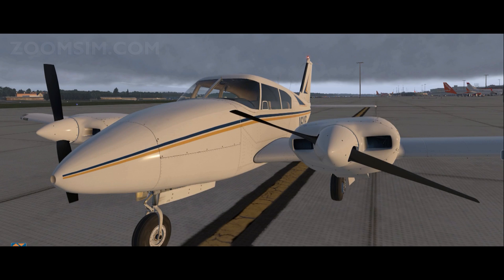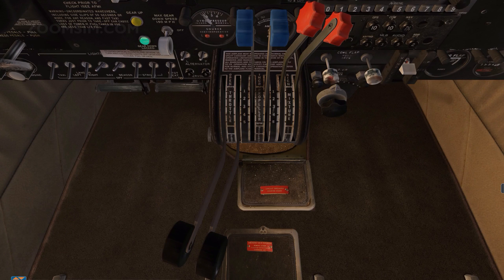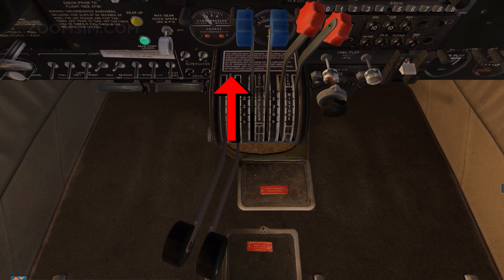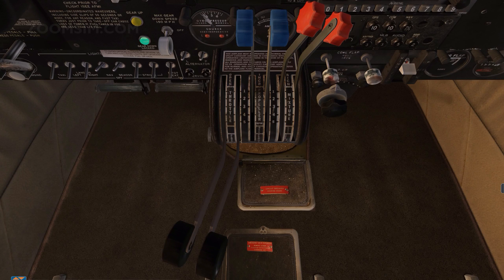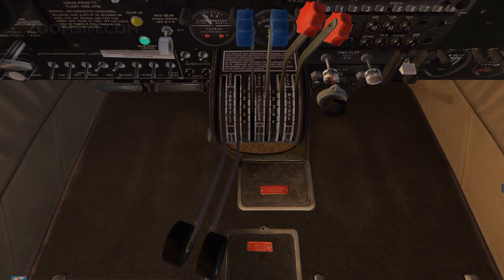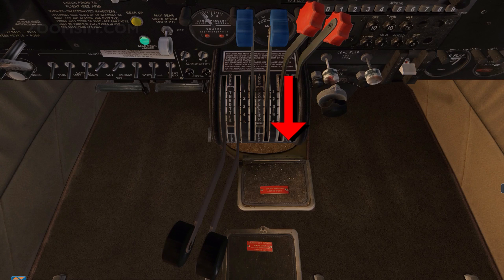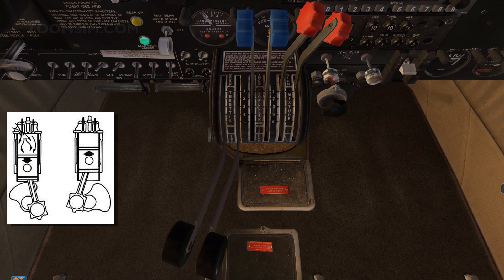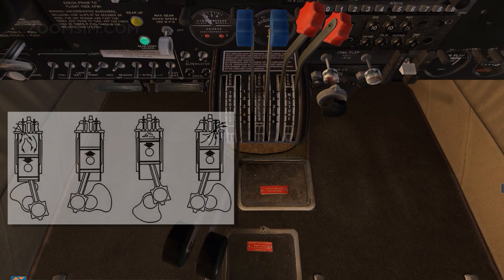X Plane 11 : Reference Power Quadrant & Piston Engines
In this video we look at the throttle quadrant of a twin engine aircraft, and how it controls the piston engine.